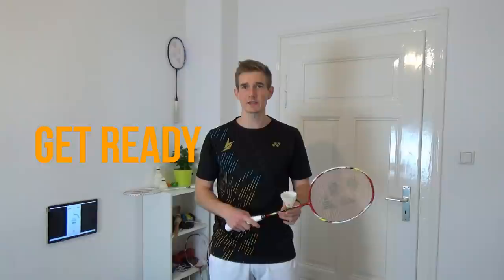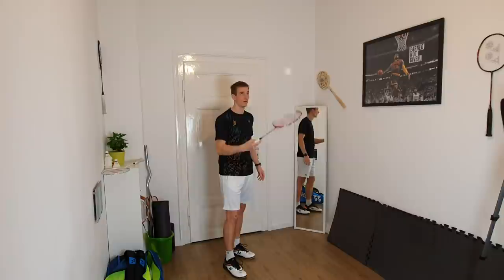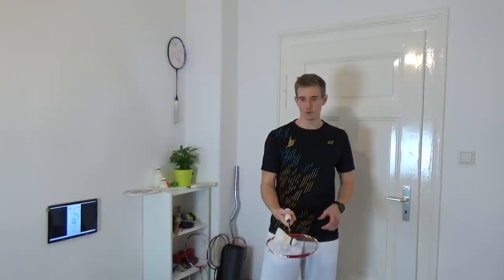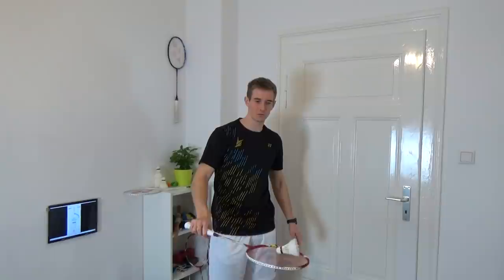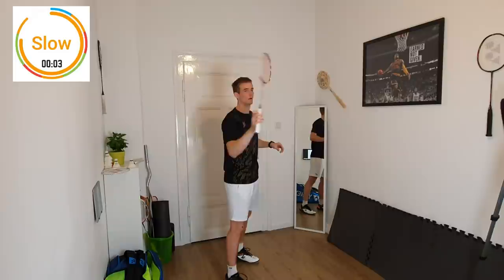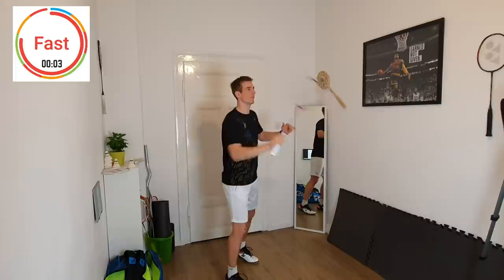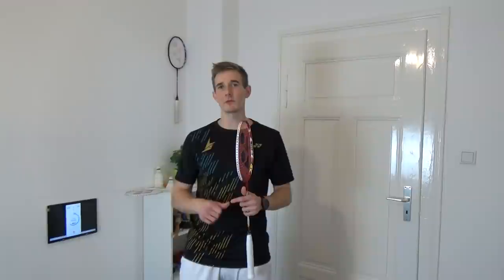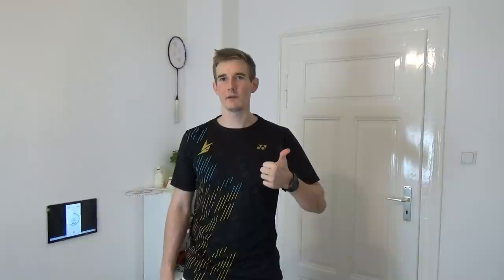25 Min Advanced Badminton Racket Skills | Train at home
Here you can find the Basic Racket Skill Session, as well as a Follow along for the basics in footwork20 MIN Basic Racket Skill Session at home as well as the Grip Tutorial:

On my Instagram Channel I share weekly session plans every sunday, for all levels, so if you want to give your training week more structure defintly go and check them out

---Important
Please be careful if you workout at home, especially when you practice with little space. Make always sure, that you are not doing exercises too close to the wall and if an exercise is new to you always start slow, so that there is no risk for injury.
Before you do racketswings also check the height of your room and be awayre of furniture and lamps. Make a few slow swings first to check if there is enough space for your racket so that there is no danger to break your material. For many exercises you can also just take an old racket, if you are afraid about your regular one.

---Overview
Here a short overview about the different sections and topics in the video:
0:00 Introduction

0:50 Feeling for the Grip
6:10 Grip Change
15:10 Spin and Touch
19:20 Power and Racketspeed
24:30 Outro

---Additional Info

Part 1 about Feeling for the GripTry to focus on a smooth catch with the racket, so no bouncing on the strings. Especially with the harder exercises that can be a challenge but it well help you to get more control over you grip and you will be more relaxed with your fingers. A lot of players tend to hold the grip to tight, but with a tight grip it will be super hard to turn the grip in time and to catch the shuttle smoothly

Part 2 about the Grip changeSuper important, especially for double players. Just have a look at world class matches, and you will realize that there are a lot of situations, where they change exactly between the two grips we practice here.

Part 3 about Spin and touchA great way to improve your net game and work on spin or returning spinshots. Also a good way to test different strings and string tensions so figure out, where you have the best touch.

Part 4 about Power and RacketspeedAgain very important for doubles and mixed doubles as you only have limited time at the net or in the flat game. But also in singles, short movements are essential on a higher level. Otherwise a flat and fast defense would be impossible for example.

---Training at home

---Social Media

---Shout Out

Special Thanks again to WoodyFilms for the amazing editing of this video! Check out his channel for more great stuff